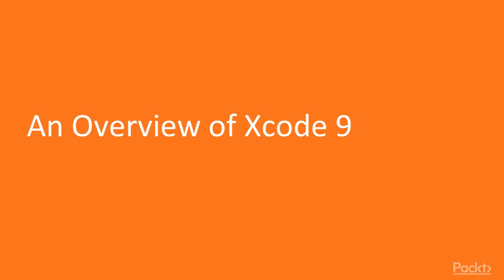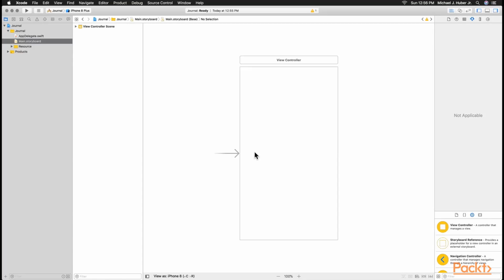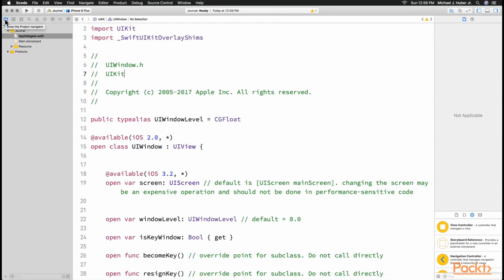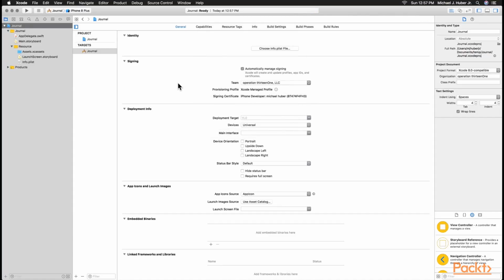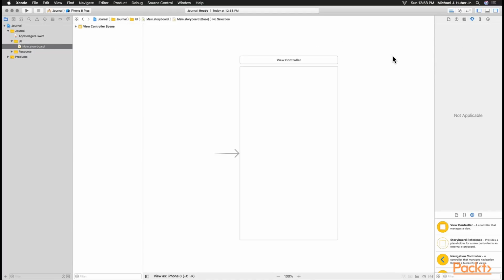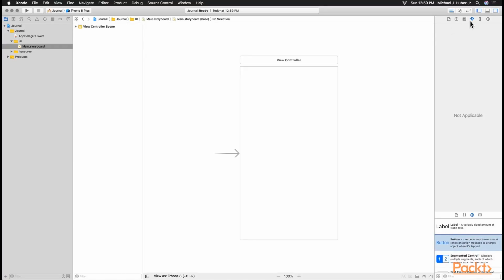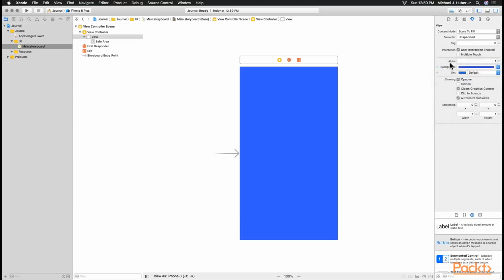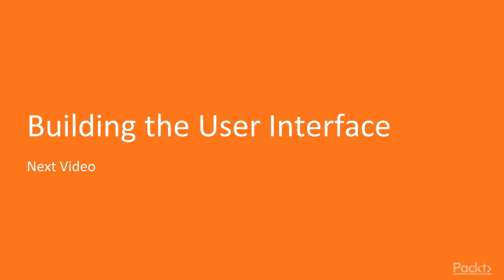15 An Overview of Xcode 9